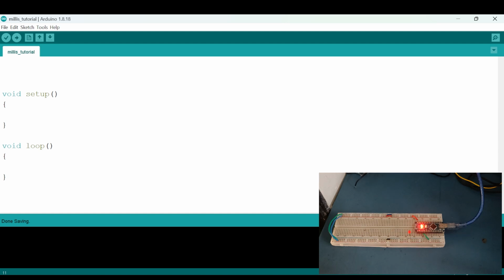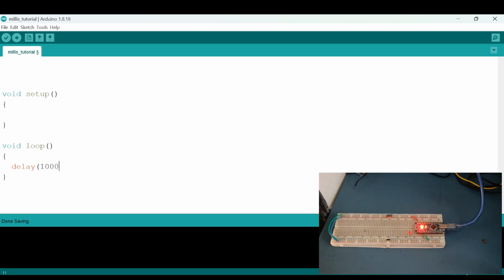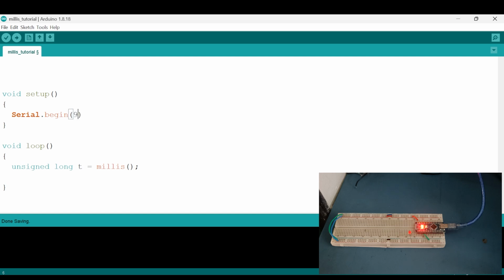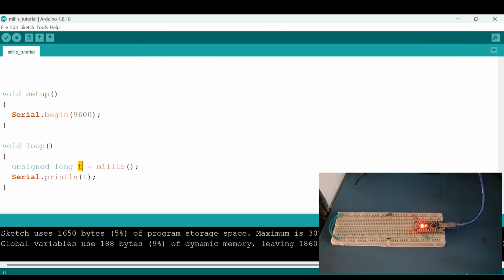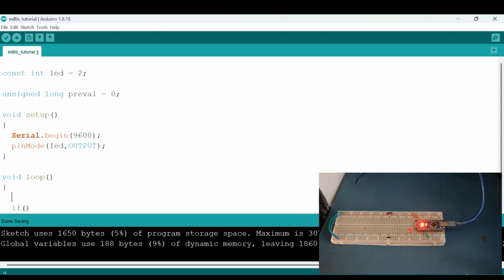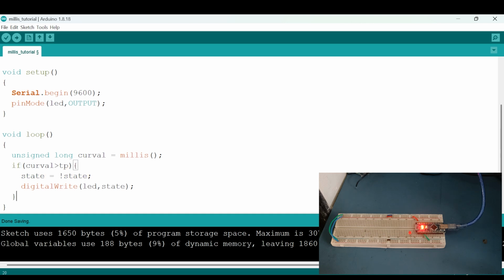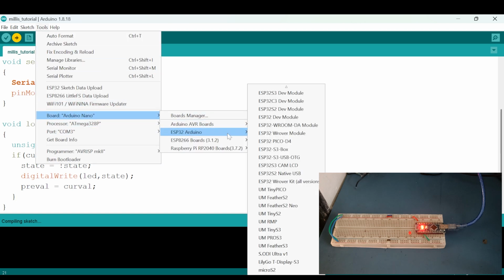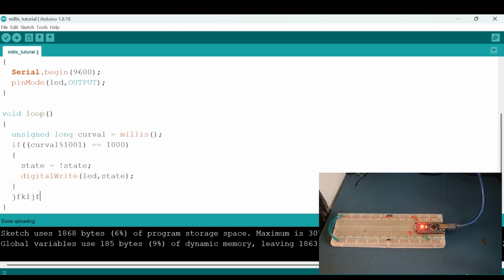Non blocking delay using millis() function in Arduino IDE.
Understand how "millis()" works in arduino, why it's important ?. Learn to implement a non blocking delay using millis() function.